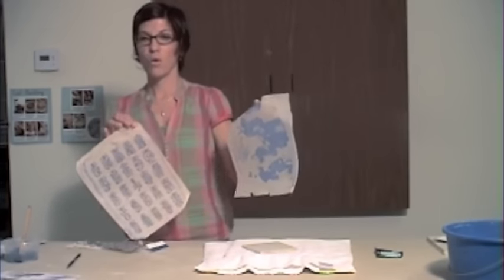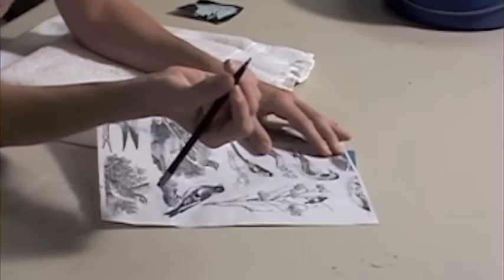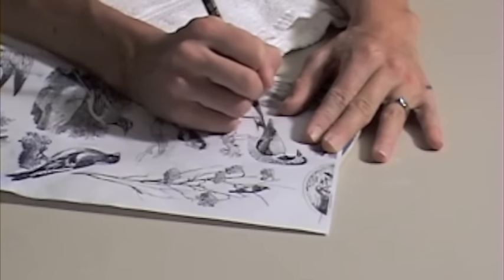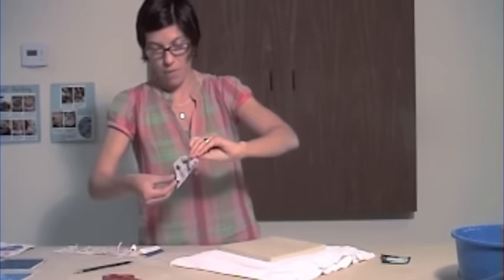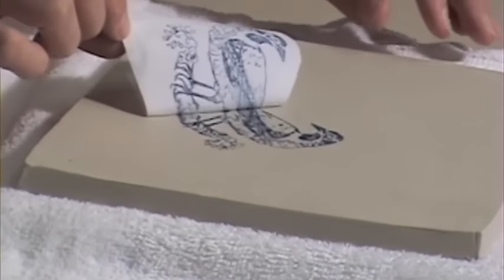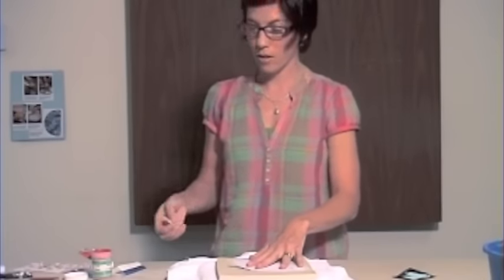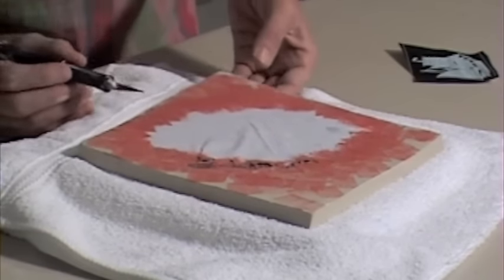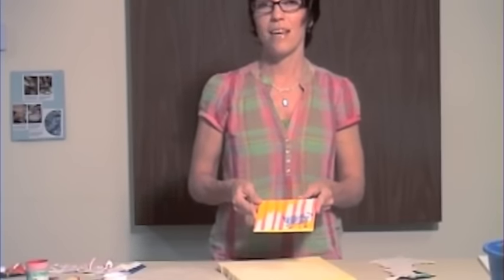Combining Homemade Underglaze Transfers With Paper Stencils for a Layered Effect - ERIN FURIMSKY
There are many different techniques for doing image transfers on clay and, in this video, Erin Furimsky demonstrates one of my favorites. This one allows you to make your own personalized transfer paper, kind of like the rice paper transfers that are available commercially.  This video is available in the Ceramic Arts Network Shop